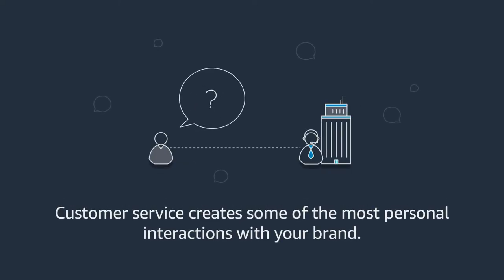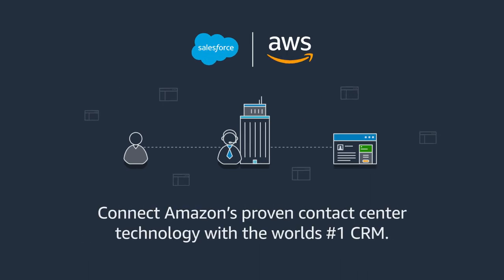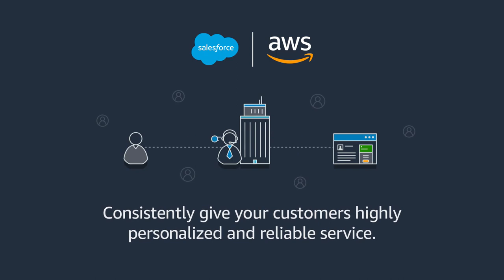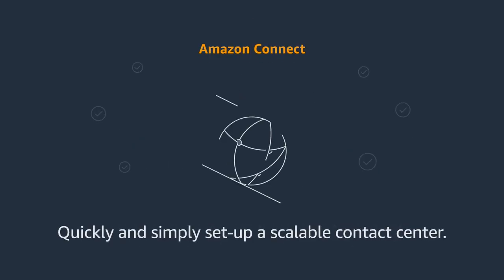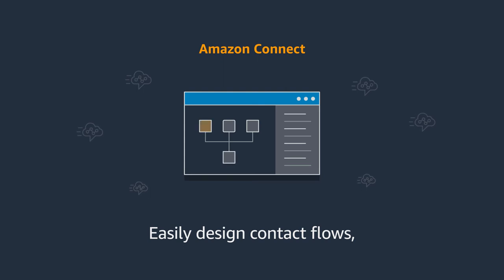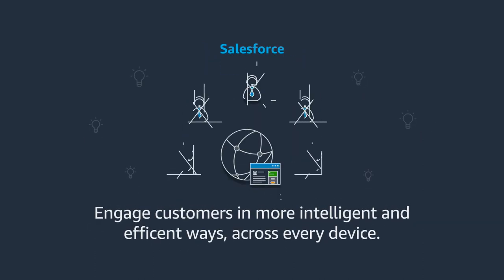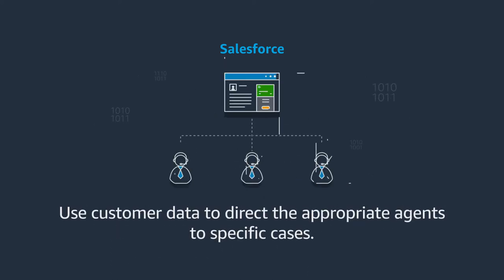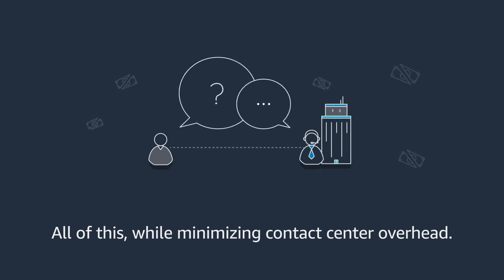Salesforce Service Cloud and Amazon Connect Transform Customer Service in the Cloud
Salesforce Service Cloud and Amazon Connect deliver world-class customer service. Easily set up and manage a customer contact center in minutes and then fully connect it to service case histories and CRM data.